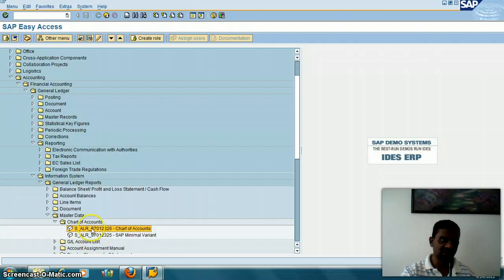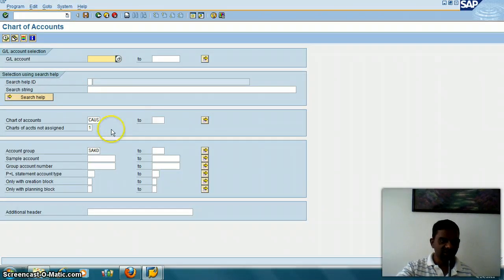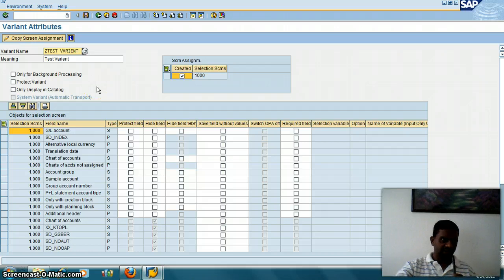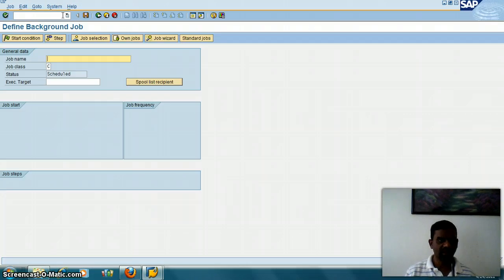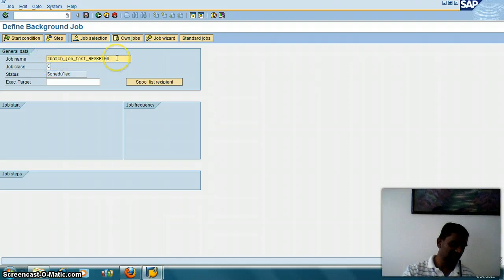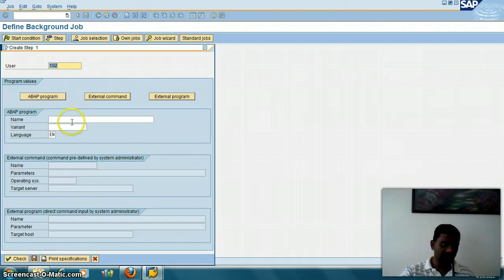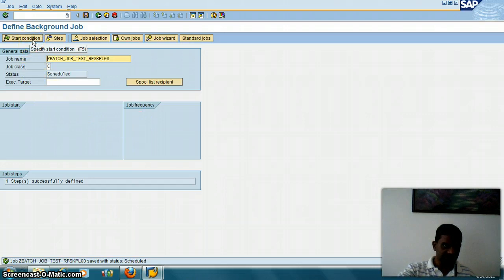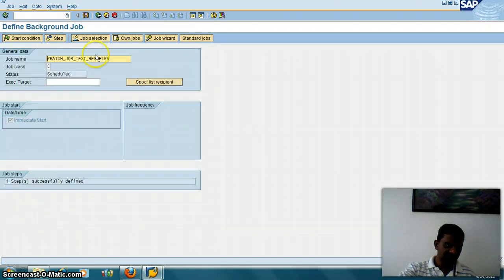How to create a background job in SAP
When you want to run a program daily at a particular time you need to be able to run the program in background.  This will automate some of the function like user Compare or Role generation

Most of the time a Security administrator will be asked to troubleshoot the batch job which is running on the SAP System. One of the key tasks of the SAP Security administrator is to troubleshoot the authorization problem with the user which is running the SAP Batch job.

Resources:

Explore these Useful books

Surviving an SAP Audit: A Practical Guide to SAP Audits
SAP License Management Step by Step Guide
Auditing and GRC Automation in SAP

key point to understand is that the user id which is executing the job is not the one same id as end-user id. There will specific user is depending on which team the job belongs to so when there is an error in the Batch job you can identify the program to specific functionality.

One of the key Program which should run Daily in the System.

PFUD: This Program will help you perform the user Synchronization which happens due to transports moving into the system. Typically you need to run this program daily during the night or more frequently if required.

SUPC: This program will show you if the roles are not generated properly in the system. It is good to review the results daily as part of your daily checklist so you catch any roles which are not generated due to transports.